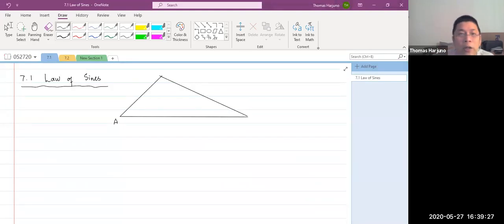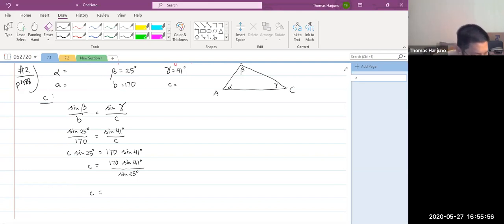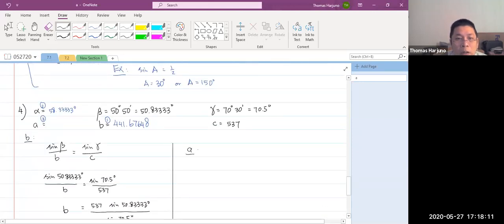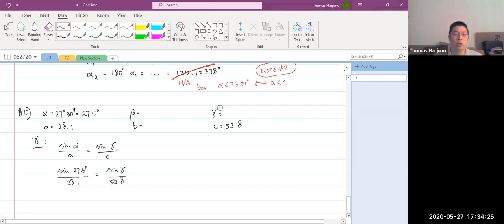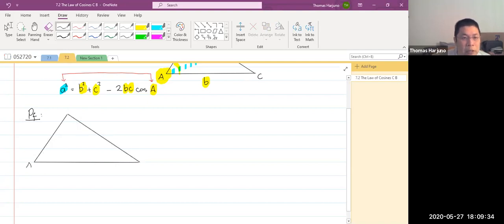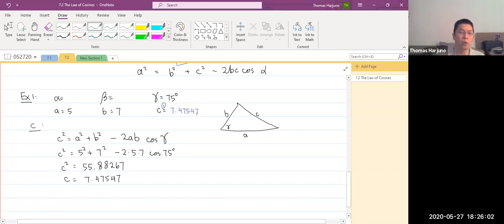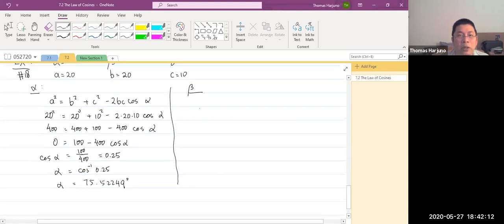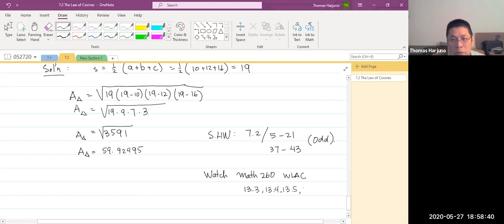Math 2 Precalculus: 7.1 and 7.2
SMC Math 2 Precalculus: 7.1 and 7.2